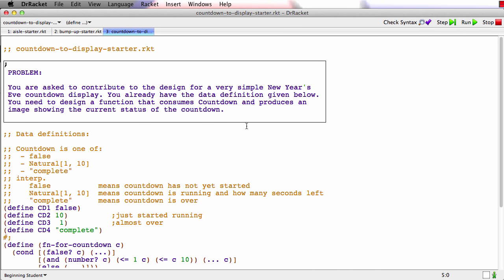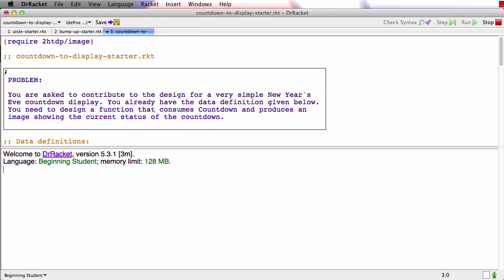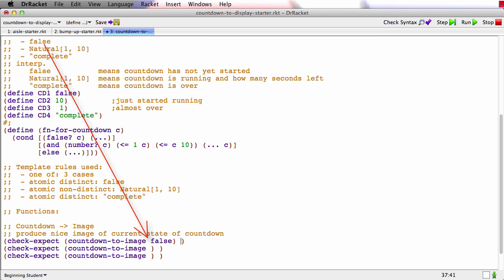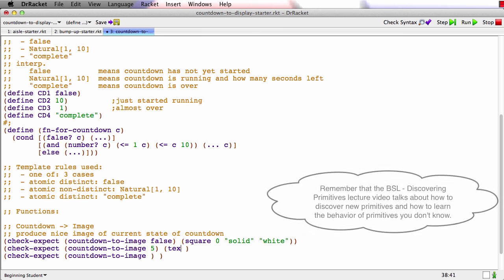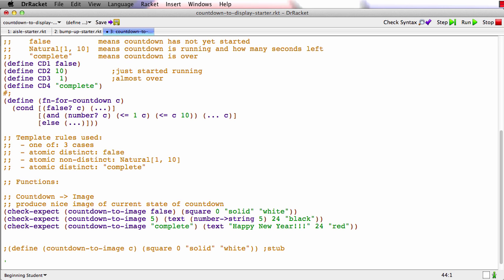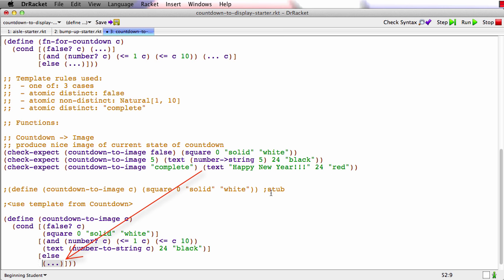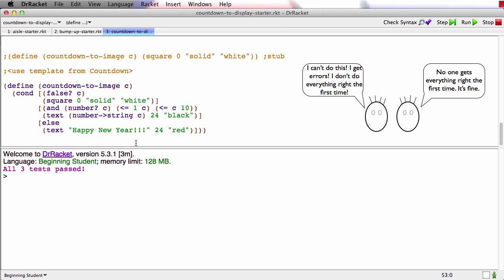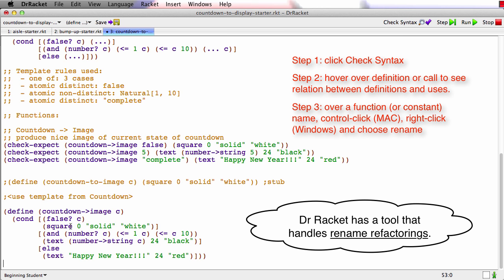HtDD - HtDF with Itemization